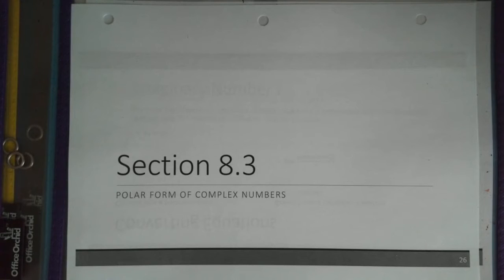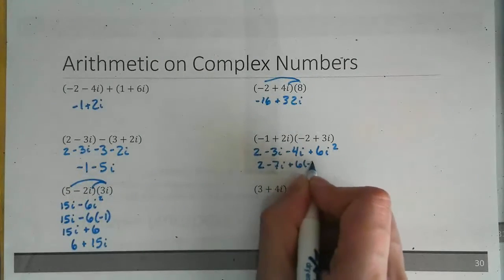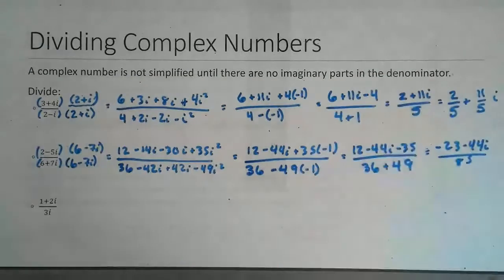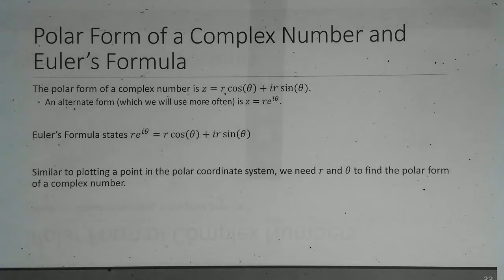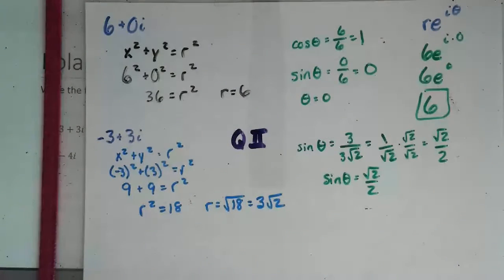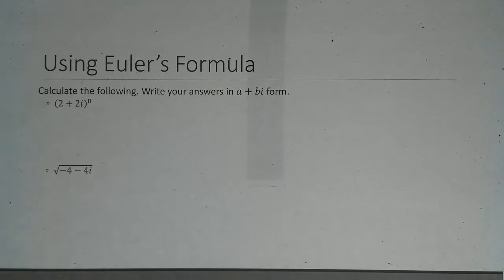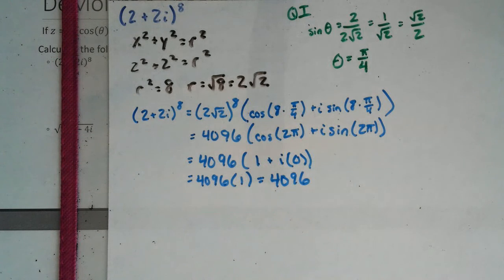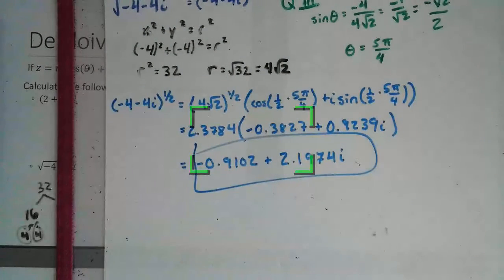Polar Form of Complex Numbers